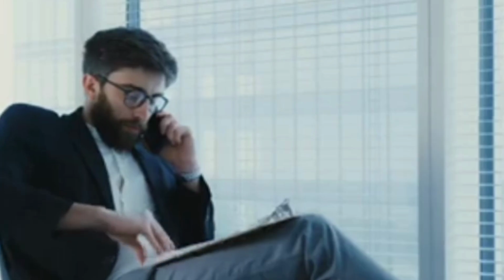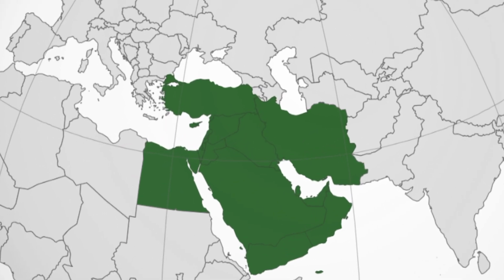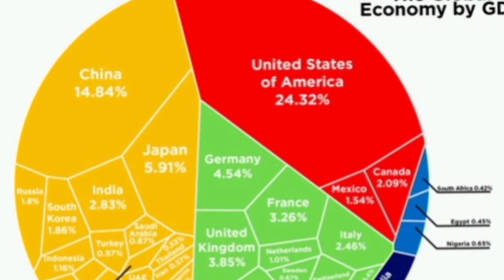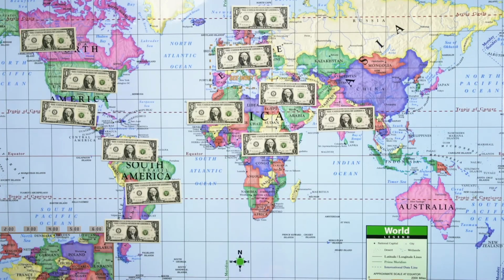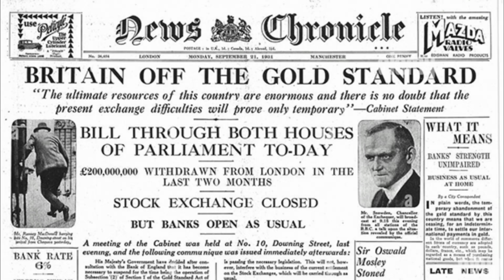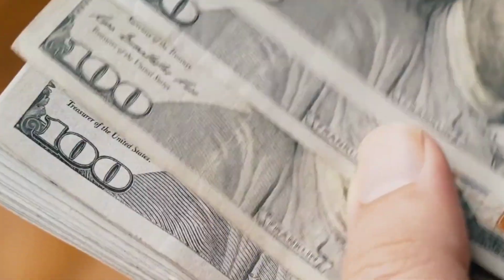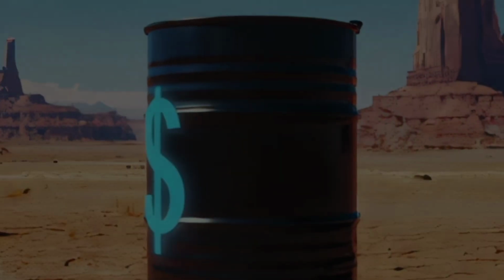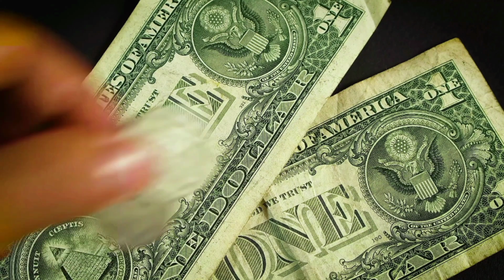“How the US Dollar Took Over the World” | Importance of dollar| World Decoded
How did one currency become the most powerful in the world?
From global trade to oil deals, the United States dollar is used everywhere—even by countries that don’t fully trust it. But this didn’t happen overnight.
In this video, we break down the complete story of how the US dollar took over the world—from the gold standard to global dominance, and why every country still depends on it today.
This isn’t just about money.
It’s about power, control, and the system that runs the global economy.
⏱️ What you’ll learn:
Why the world stopped using gold
How the dollar became the global currency
The role of oil in dollar dominance
Why countries still depend on the dollar today
🌍 Why this matters:
Understanding the dollar means understanding:
Global trade
Inflation
Economic power
And how the world actually works
📌 If you enjoyed this video: